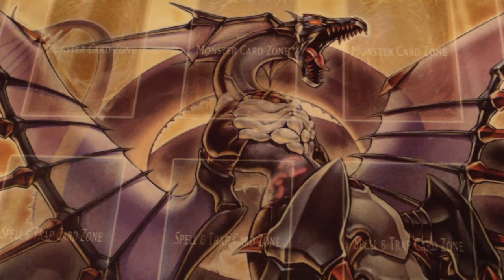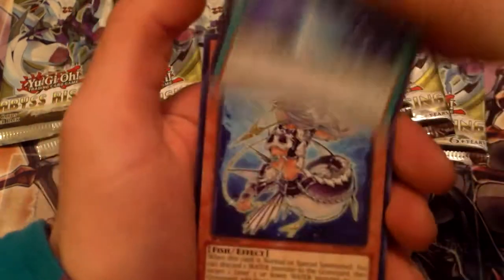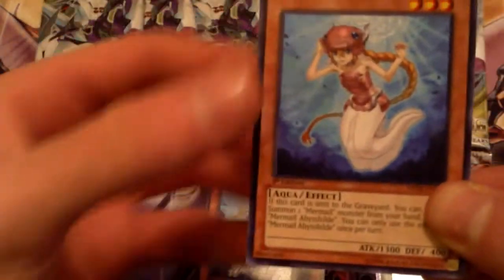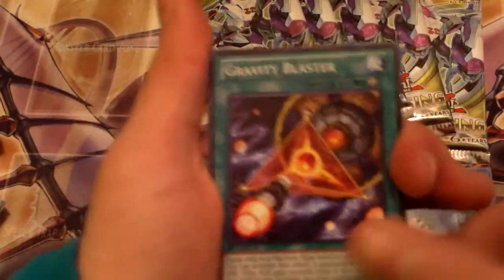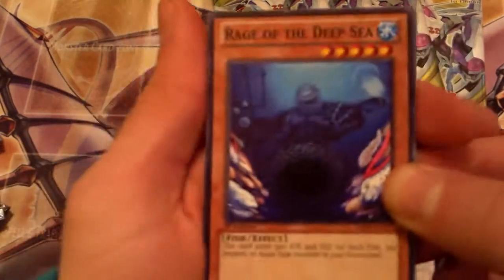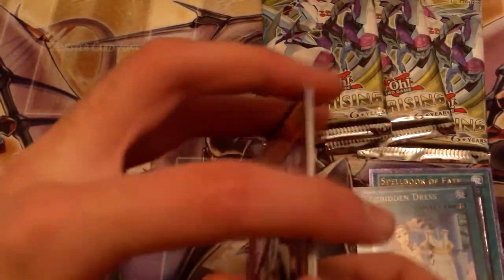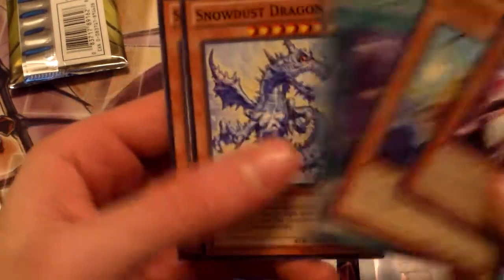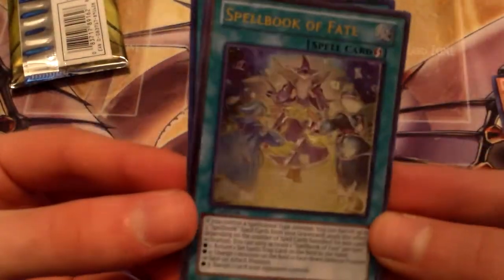10 Random Abyss Rising Packs!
Hey guys! Decided to pick up some Abyss Rising blister packs, and toss the opening on the channel. Hope you enjoy! Peace out!